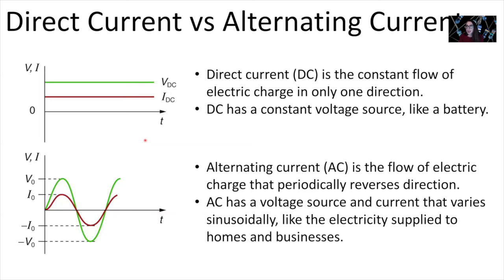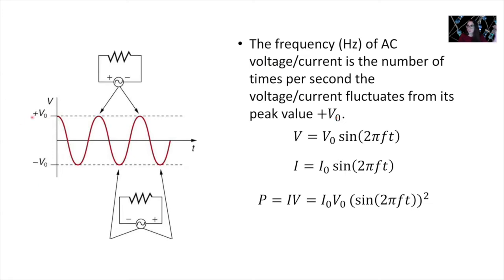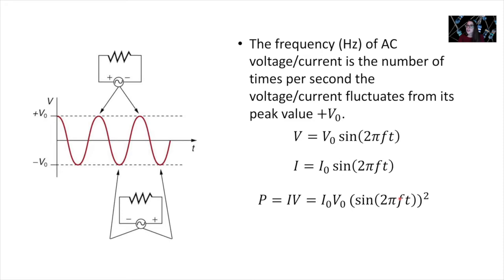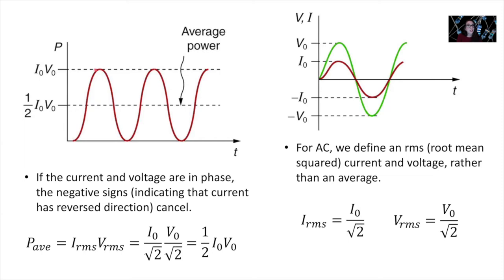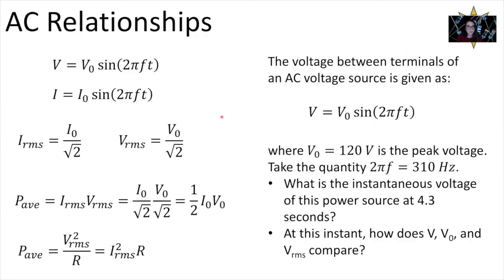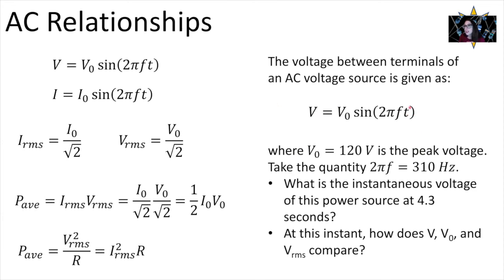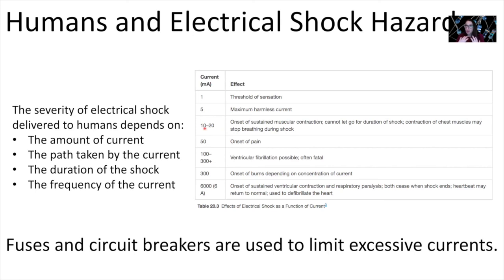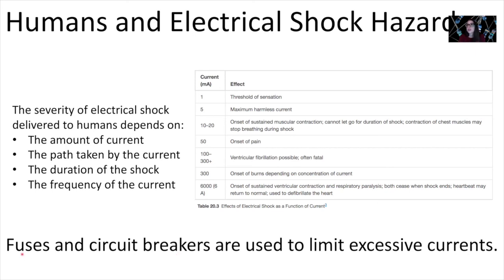Week 8 PHY 222 - Intro to AC Current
In this mini-lecture, we introduce the idea of alternating current. This video is for Dr. Maria Weber's PHY 222 - Physics for the Life Sciences II course at Delta State University.